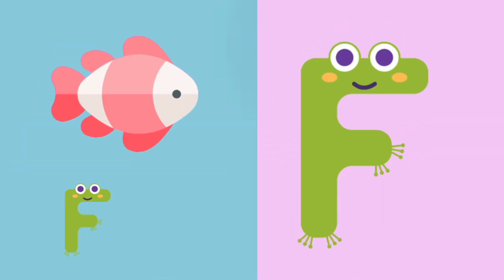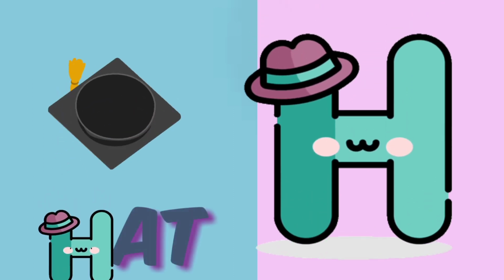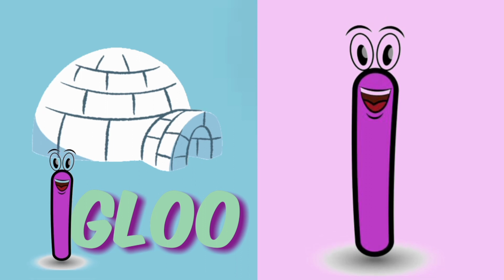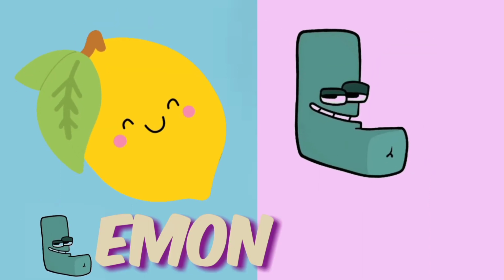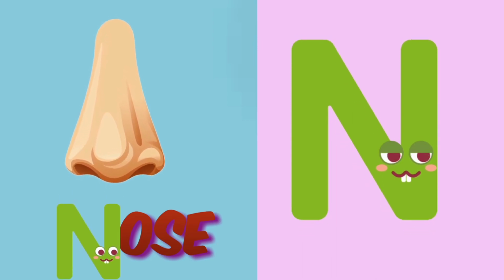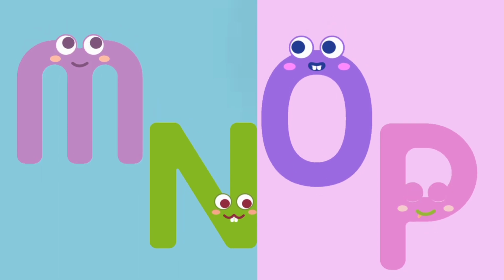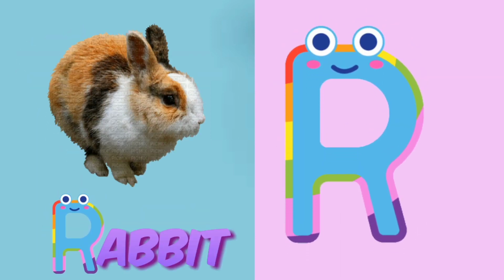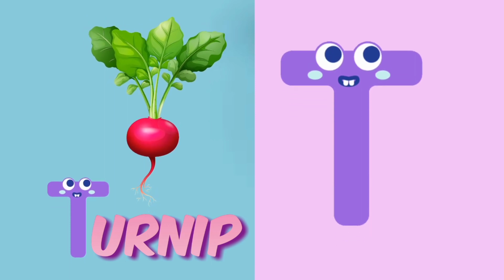||Abcd song||Nursery Rhymes|phonic song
### Description
Welcome to Coco Butter Kids Channel! Dive into our delightful ABCD Song and Nursery Rhymes, crafted especially for toddlers and preschoolers. Sing along with our Phonics Song, learning "A for Apple, B for Bike, C for Car," and much more. Our engaging videos make learning the alphabet fun and easy.

Our channel (coco Butter) contains Alphabets,phonics nursury rhyems alphabets songs  and letters.

Phonic song||Abcd song||Nursery Rhymes

|A| |A| Apple
B is for ball
|B| |B| Ball
C is for cat
|C| |C| cat
D is for Dog
|D| |D|  dog

|E| |E|  ELEPHANT
D IS FOR FISH
|F| |F| FISH
G IS FOR GOAT
|G| |G| GOAT
H IS FOR HAT
|H| |H| HAT

E F G H

|I| |I| IGLOO
J IS FOR JAM
|J| |J| JAM
K IS FOR KING
|K| |K| KING
L IS FOR LEMON
|L| |L| LEMON

I J K L

M IS FOR MANGO
|M| |M| MANGO
N IS FOR NOSE
|N| |N| NOSE
O IS FOR ORANGE
|O| |O| ORANGE
P IS FOR PARROT
|P| |P| PARROT

M N O P

Q IS FOR QUILL
|Q| |Q| QUILL
R IS FOR RABBIT
|R| |R| RABBIT
S IS FOR SUN
|R| |R| SUN
T is for TURNIP
|T| |T| TURNIP

Q R S T

|U| |U| UMBRELLA
V IS FOR VAN
|V| |V| VAN
W IS FOR WINDOW
|W| |W| WINDOW
X IS FOR X_RAY
|X| |X| X_RAY

U V  W X

Y IS FOR YOYO
|Y| |Y| YOYO
 Z IS FOR  ZEBRA
|Z| |Z| ZEBRA

Y   Z.

i hope you like our videos.
To watch our videos  at anytime subsribe our channel.